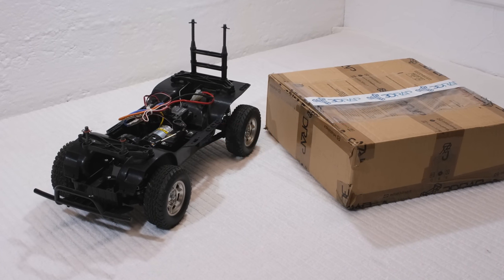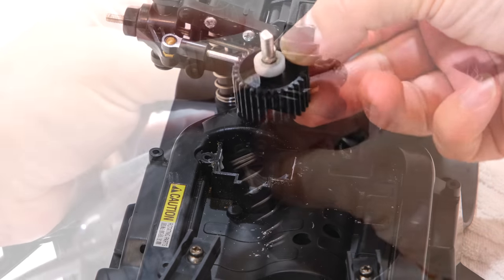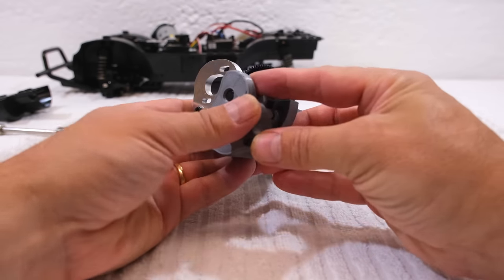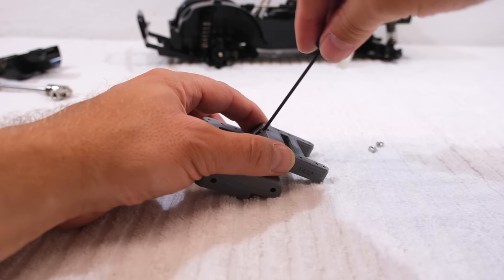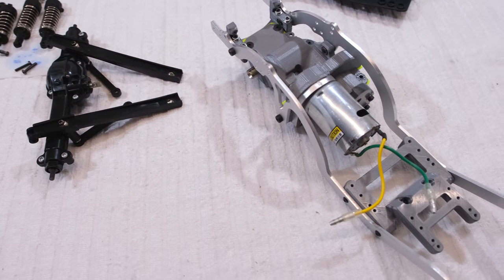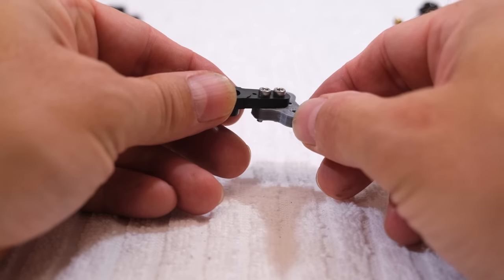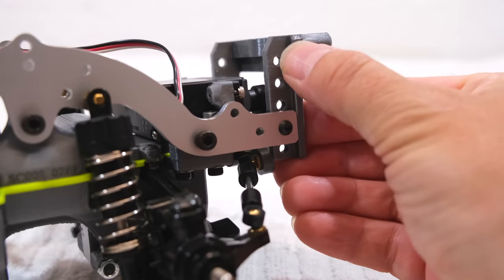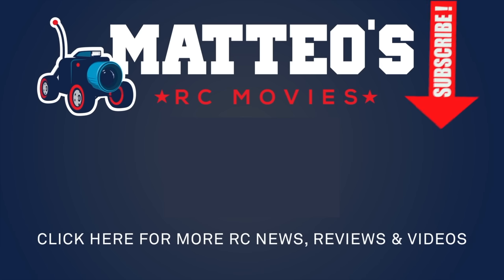Tamiya CC-01 Longheroni Conversion - Installation and Transformation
As you may know, I have done many modifications to my CC-01 chassis. But this modification is by far the biggest one.
Soon I will test the vehicle in the field and report about it!